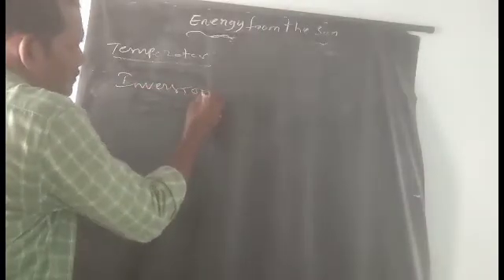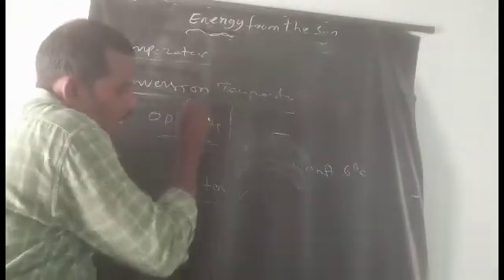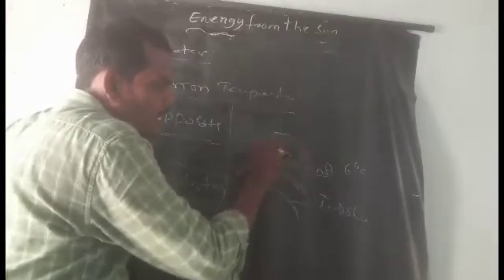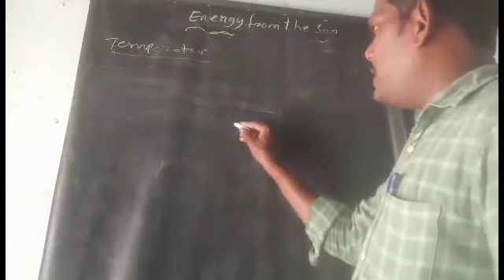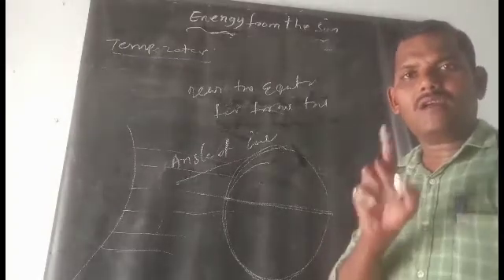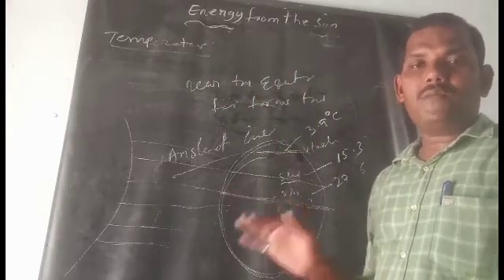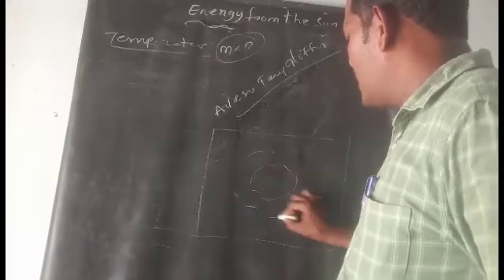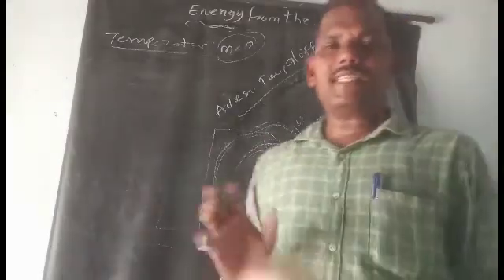CLASS- VIII, CHAPTER-2, TEMPERATURE 🌡️ PART 3